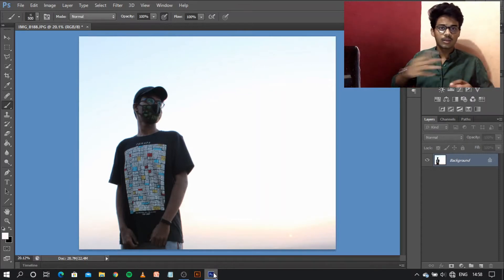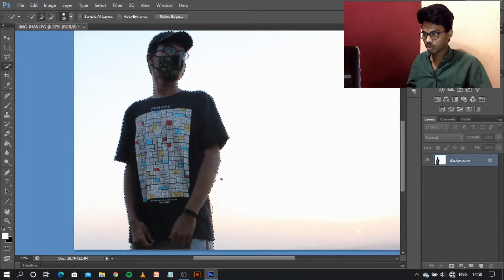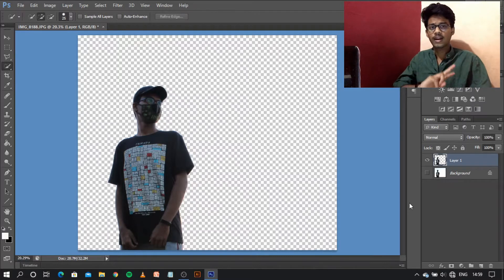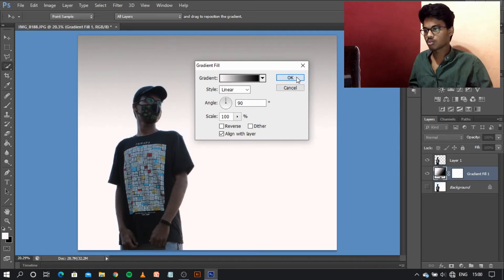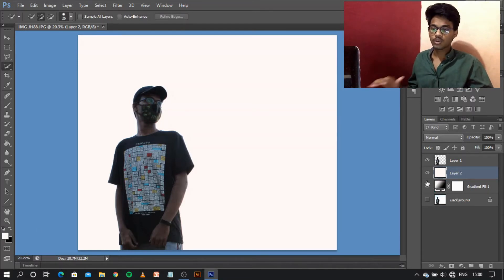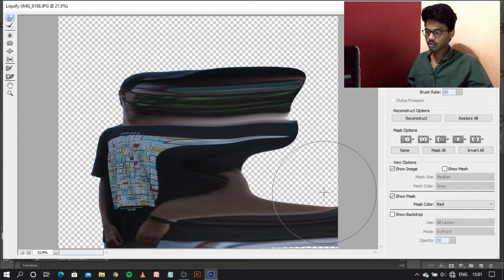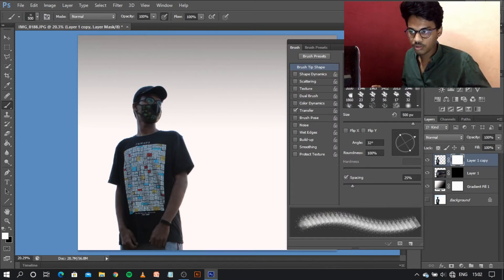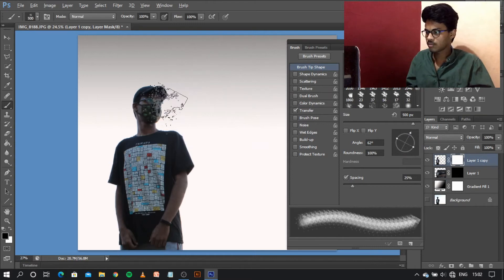DISPERSION EFFECT (TUTORIAL) | VISHWAS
Today in this video my going to show how to create a Dispersion Effect in adobe photoshop.

upload/Vishwas